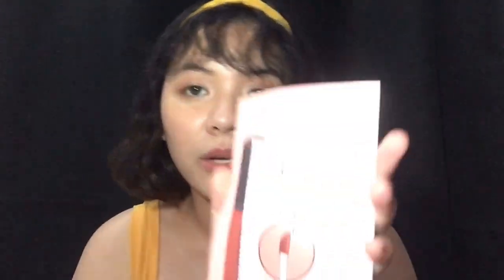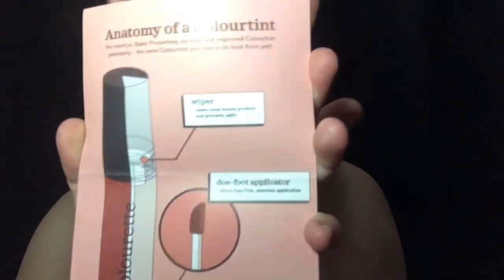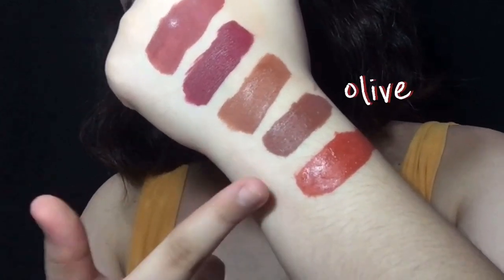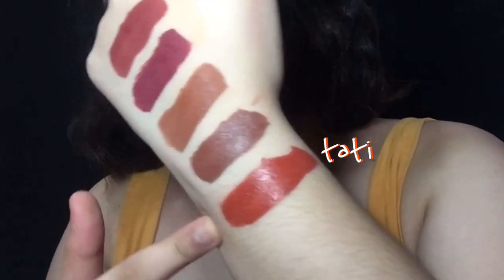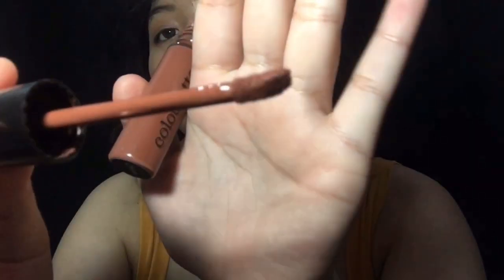COLOURETTE COLOURTINT SWATCHES AND REVIEW (NEW SHADES & PACKAGING!!) | Denisse Meriel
hey, loves! thank you for clicking on this video. make sure to subscribe if you haven’t yet! hit the bell button beside it so you’ll be notified whenever I post a new video.

.✫*ﾟ･ﾟ｡.☆.*｡･ﾟ✫*.

ミ★ Facebook: Denisse Meriel Aquino

ミ☆ Instagram: @deniyeeeeel